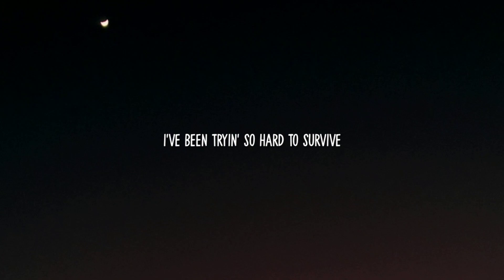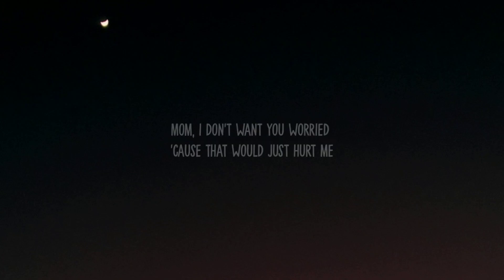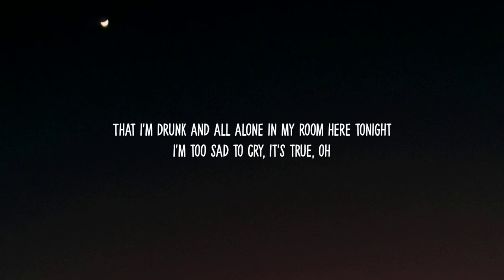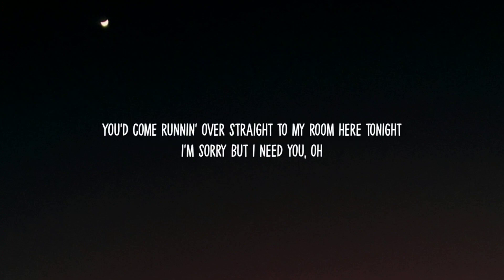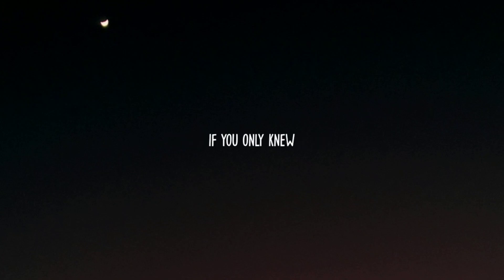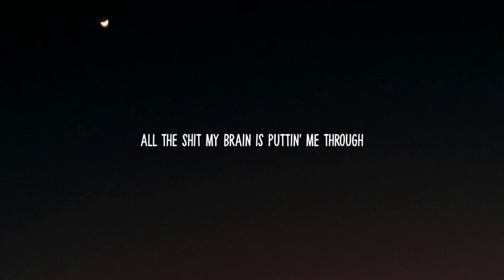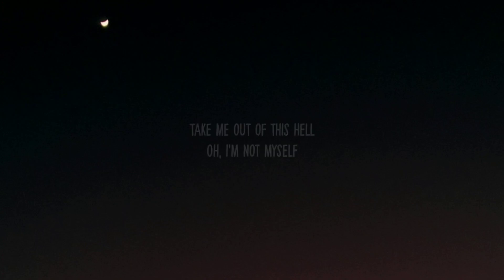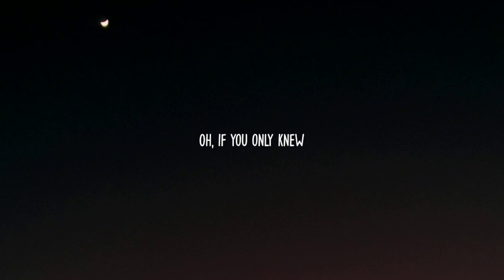Alexander Stewart - if you only knew (Lyrics)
🎼Lyrics : "if you only knew"

[Verse 1]
I've been tryin' so hard to survive
Sometimes I think that I wanna die
I feel so fucking guilty 'cause god I'm so lucky to live my life
So I keep all the pain to myself
Losin' faith but nobody can tell
Mom, I don't want you worried 'cause that would just hurt me
So I pretend I'm fine

[Chorus]
If you only knew
What my mind is tellin' me I should do
That I'm drunk and all alone in my room here tonight
I'm too sad to cry, it's true, oh
All the shit my brain is puttin' me through
You'd come runnin' over straight to my room here tonight
I'm sorry but I need you, oh

[Post-Chorus]
(Oh)

[Verse 2]
I wish I was somebody else
I'm constantly overwhelmed
Now I'm falling again gettin' drunk with some friends
It's a silent cry for help
I wanna get better, I want you to know
That I can't do this on my own

[Chorus]
if you only knew,alexander stewart,if you only knew lyrics,
if you only knew alexander stewart,if you only knew tiktok,
alexander stewart if you only knew,
i've been trying so hard to survive,

[Bridge]
Take me out of this hell
Oh, somebody help
Oh, I'm not myself

[Outro]
I wanna tell you what my mind is tellin' me I should do
I'm too sad to cry but I want to
Oh, if you only knew

©️If any producer or label has sn issue with this song or picture, please get in contact with us and we will delete it immediately.